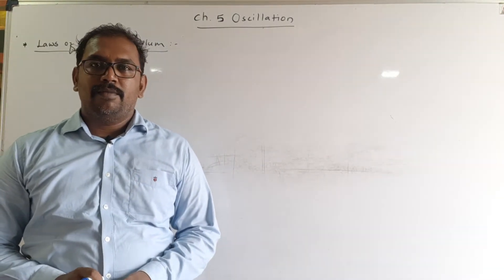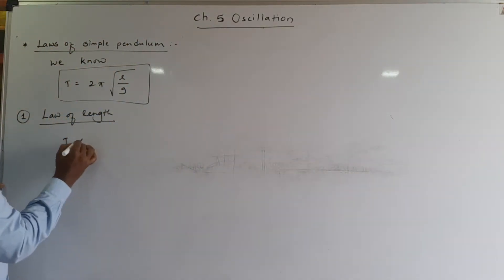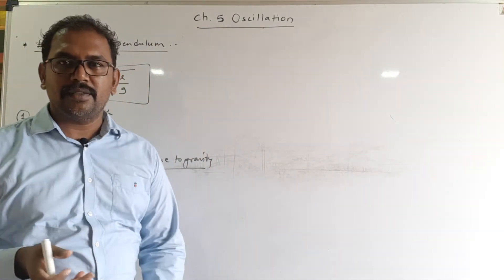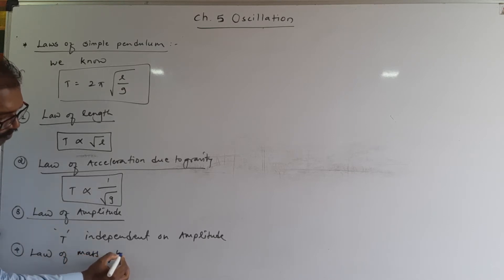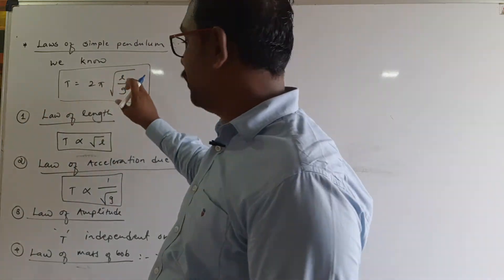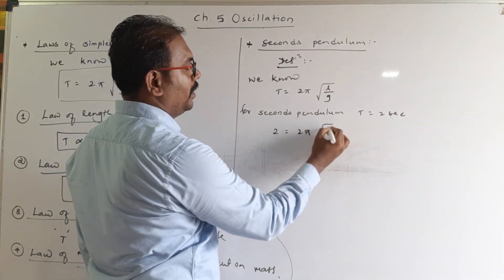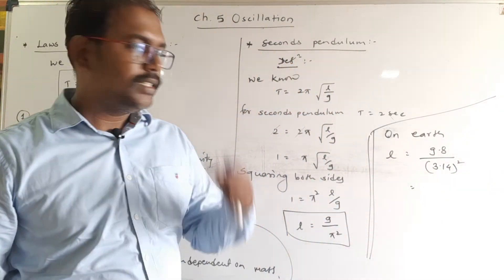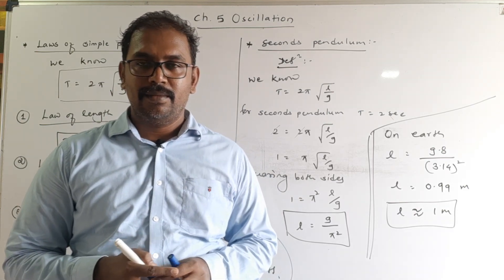Ch 5 Oscillation 9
Laws of simple pendulum

seconds pendulum